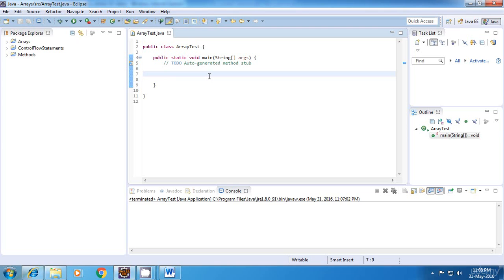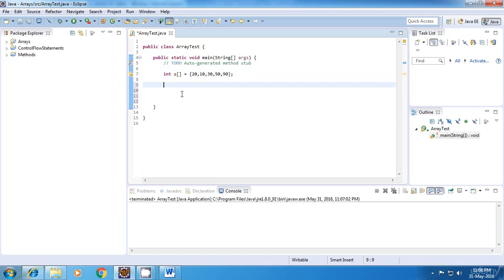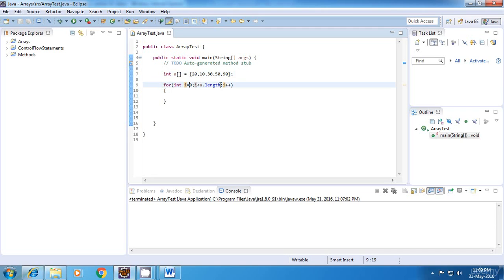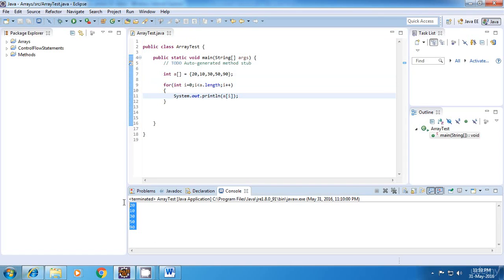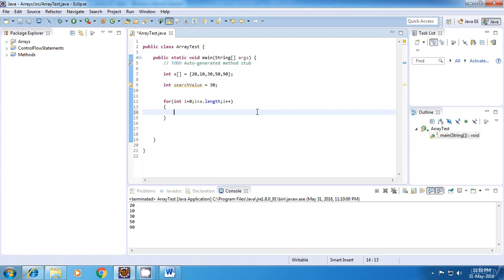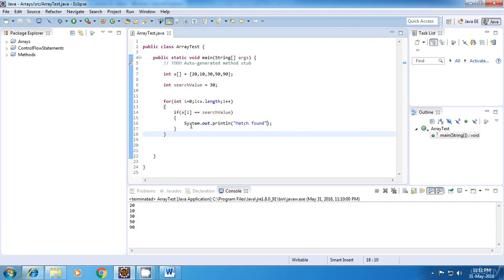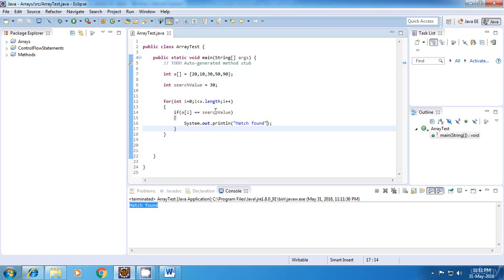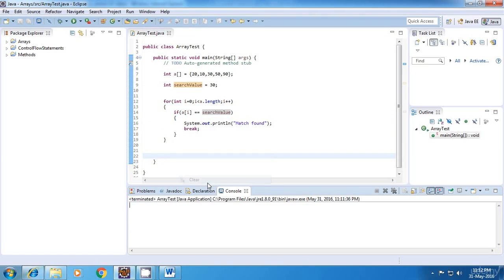21 Searching for a value in an array